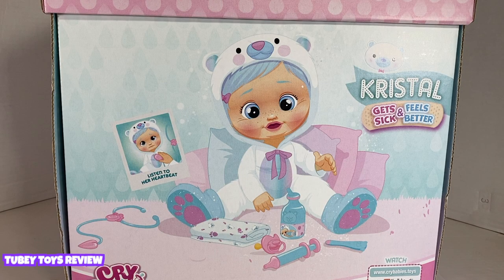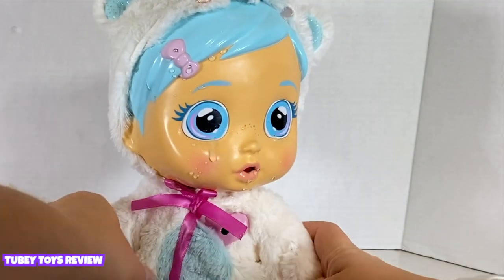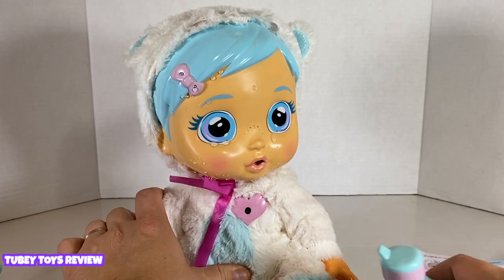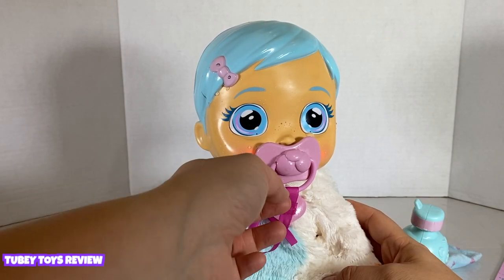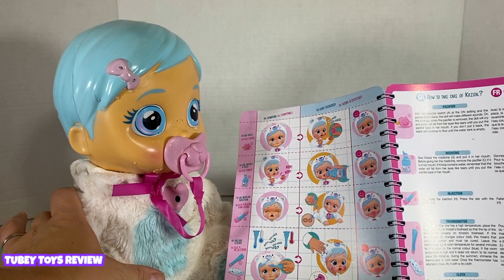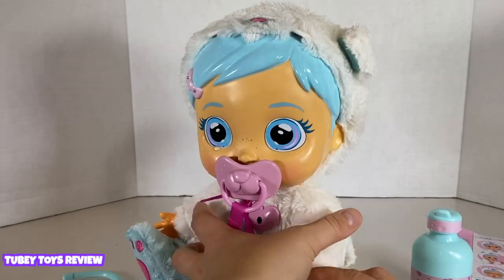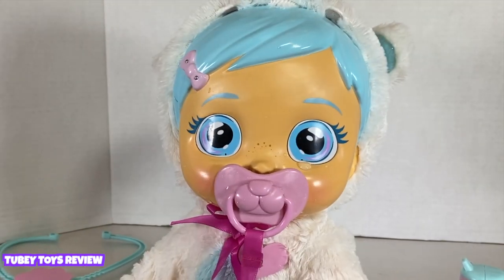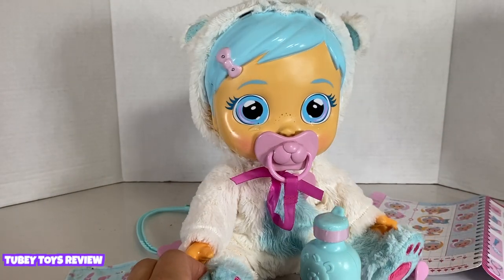UNBOXING Cry Babies Kristal Doll Magic Tears Baby Who is Sick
Thank you IMC Toys for sending us Kristal to us for our review!
Poor Kristal is sick and needs help feeling better! Meet Kristal, the latest addition to the Cry Babies line by IMC Toys. Kristal comes with a bunch of accessories to diagnose her illness. If she gets spots on her face, give her an injection in her backside. If she runs a fever, take her temperature and cool her down with a cloth. Check her breathing and hear her heartbeat with the stethoscope. All of these tools will lead up to a diagnosis, give her lots of love, attention, and even medicine to make her happy. Once her tears stop flowing the only way they stop is by giving her the pacifier. Cry Babies are adorable dolls that promote pretend play, encourage kids to communicate, and are confidence boosters.